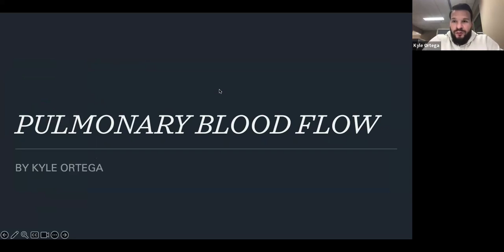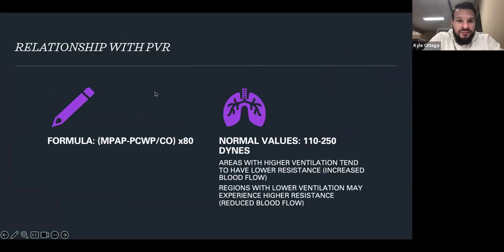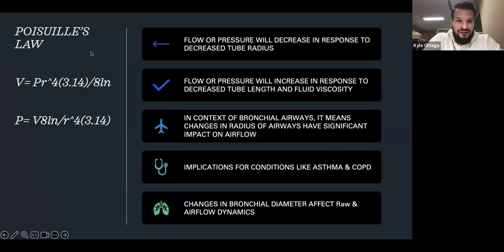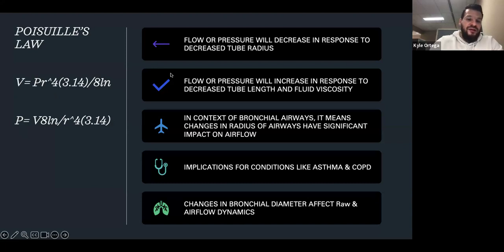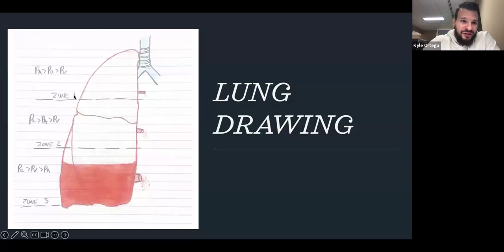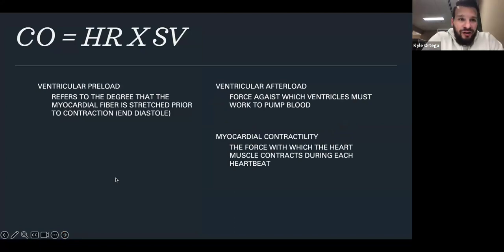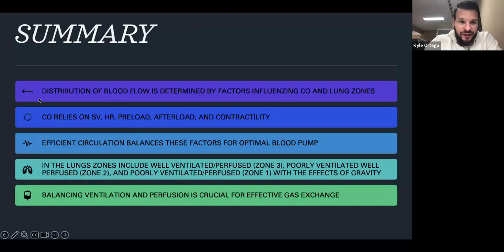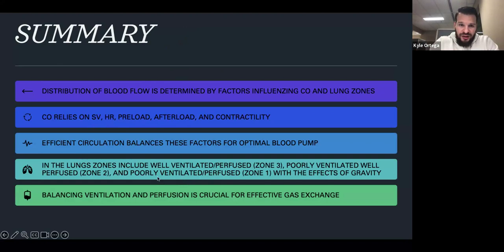VIDEO 2 PULMONARY BLOODFLOW